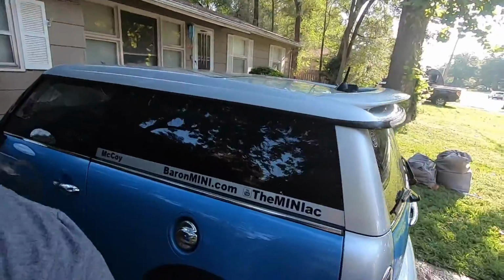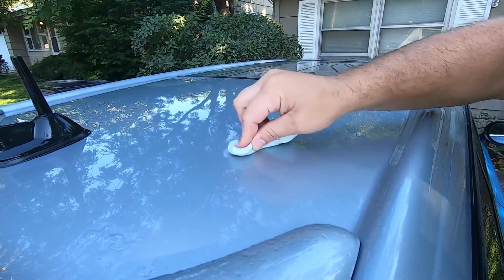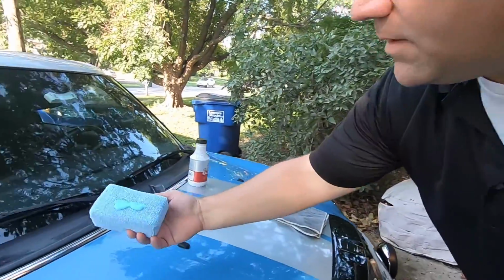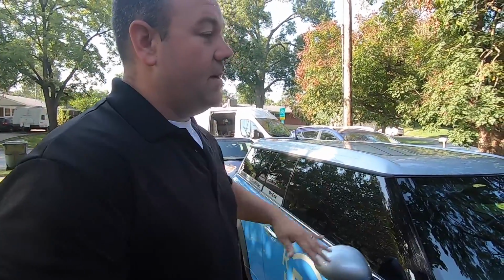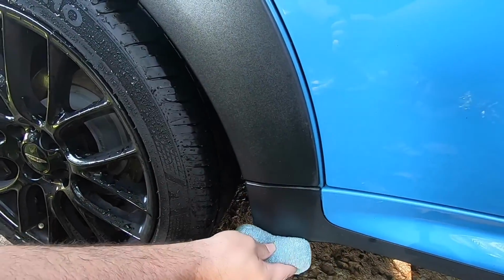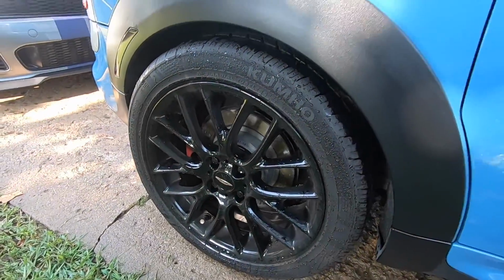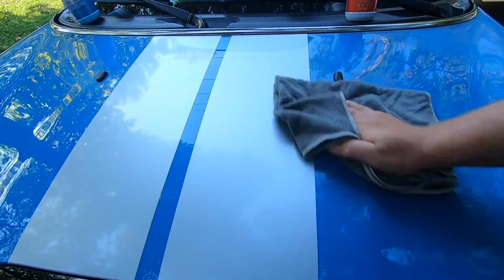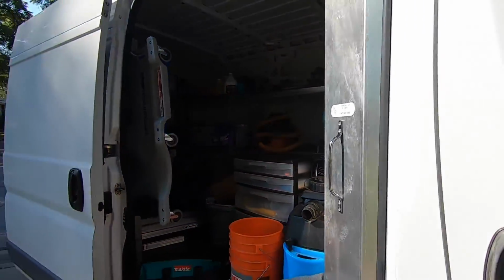The Miniac tries out Car Care Products from Lithium Auto Elixirs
A car care product company called Lithium Auto Elixirs sent me some products to try out. If I like them and want to promote the products, they will sponsor the channel. Well I tried them out with the help of my detailing guy, Bobby. We were both very impressed with the products. They do a great job and they're all natural which is pretty important these days in the car community when it comes to detailing car. Feel free to visit the links for the products featured in the video and if you're in the KC area and looking for a fantastic auto detailing company, Visit the link for Red Line Auto Detail. They're fantastic and they even make house calls.

Products used in video are from Lithium Auto Elixirs:
Fore Clay & Luster Lube
Gloss Sauce
Seal and Squeal
Trim Serum (My new favorite for black wheel arch trim)

Camera Equipment Used:
GoPro Hero 7
Go Pro Shorty Grip